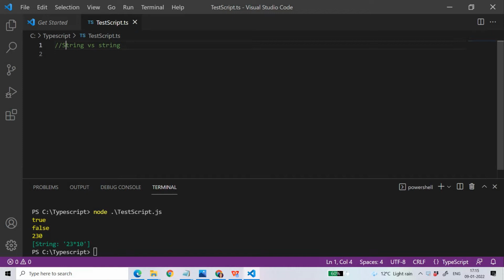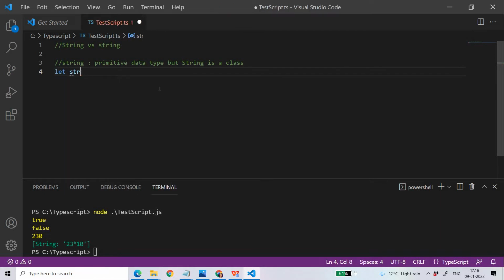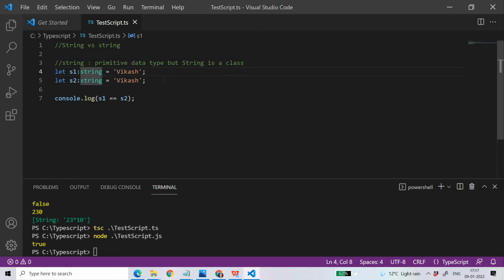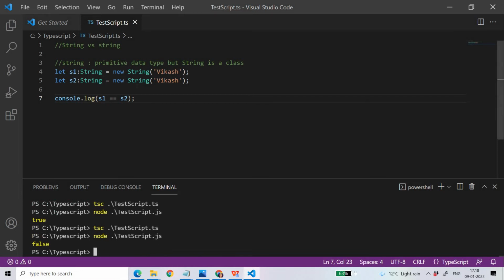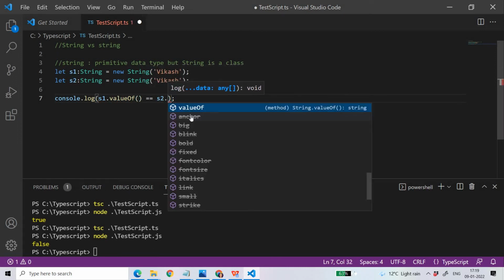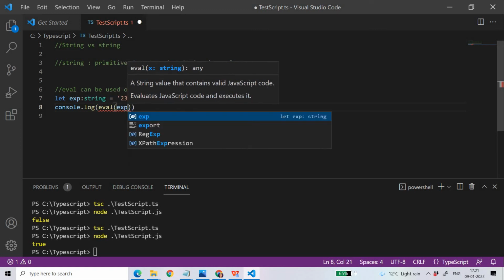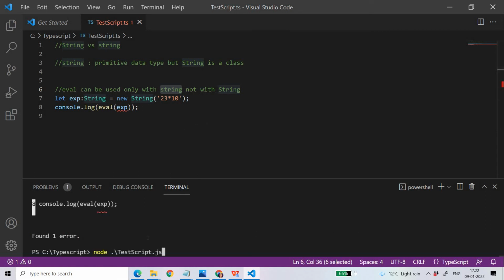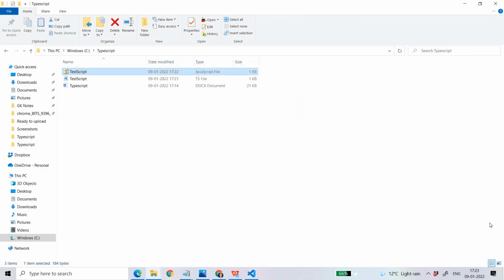Typescript Part 30 || String vs string in Typescript || English || By Vikash Shakya